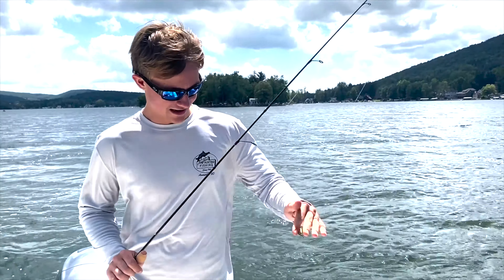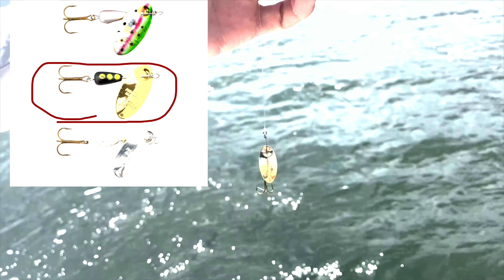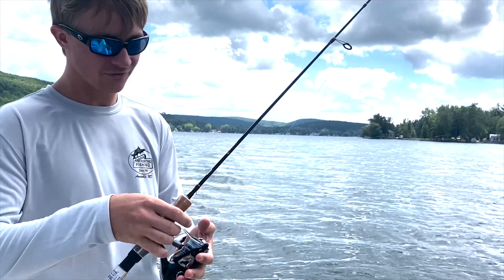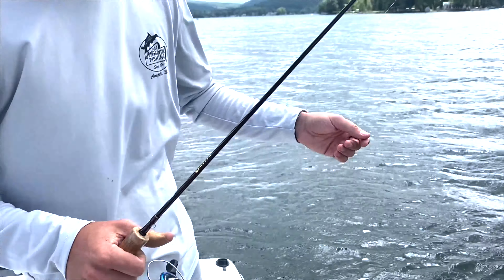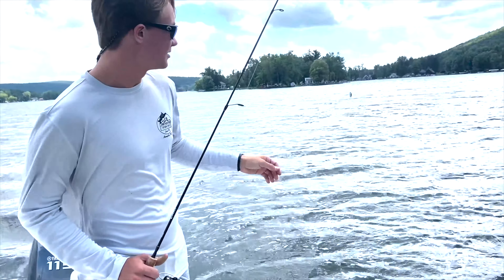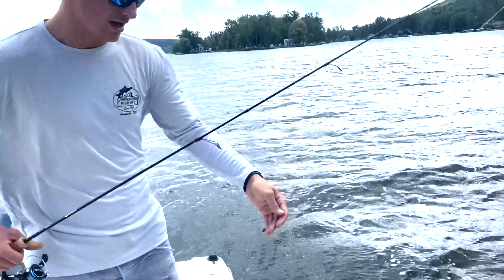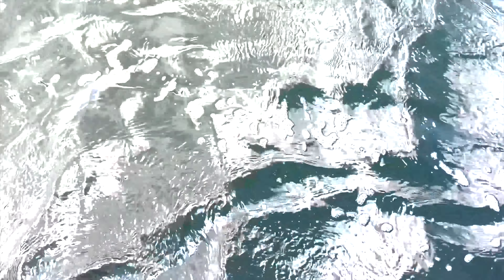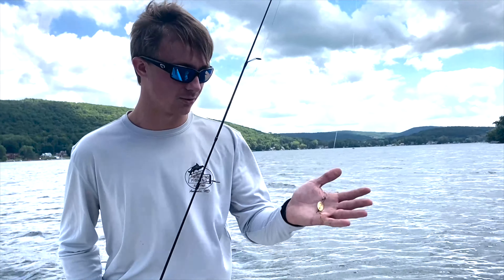Freshwater fishing with a Panther Martin Spinner:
Ryan shows us a great setup for freshwater fishing for sunfish, pickerel and bass. This would also work well in the bay for perch!